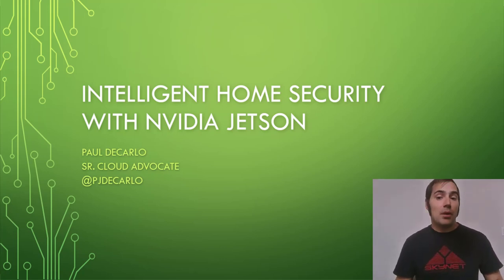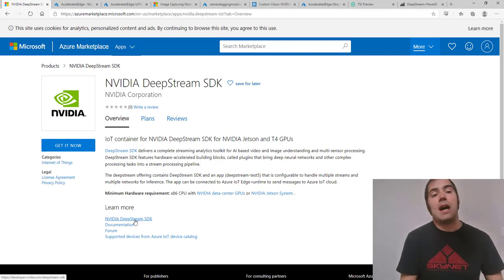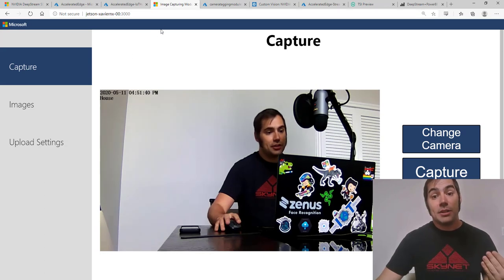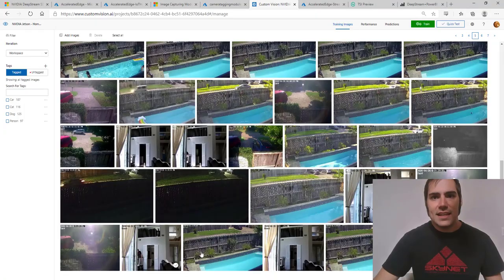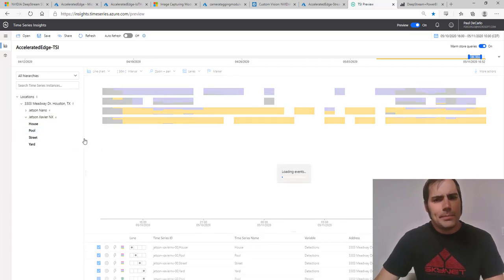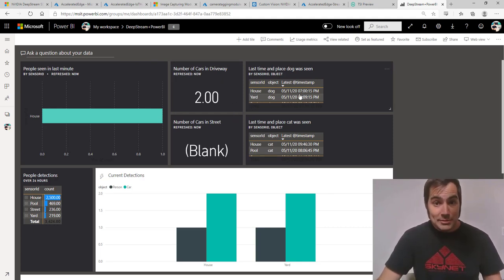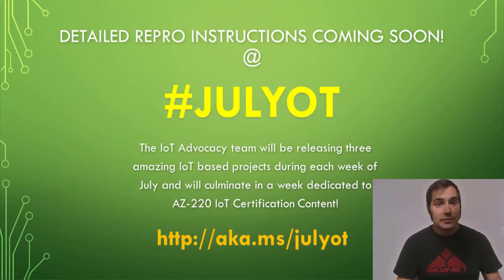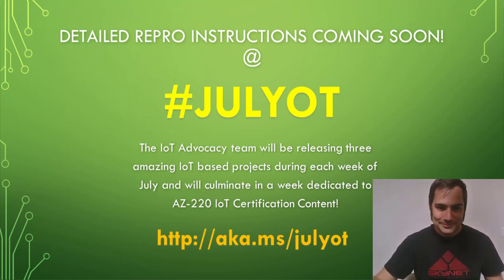Intelligent Home Security with NVIDIA Jetson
Paul DeCarlo demonstrates an Intelligent Home Security System built using the Jetson Xavier NX with Azure IoT Edge and the DeepStream SDK module to run a custom object detection model built with Custom Vision.AI.  Object detection telemetry is pushed into Azure Time Series Insights and PowerBI to allow for analyzing these detections over time and in near real-time.

Steps to reproduce the project created as part of July-O-T, more details